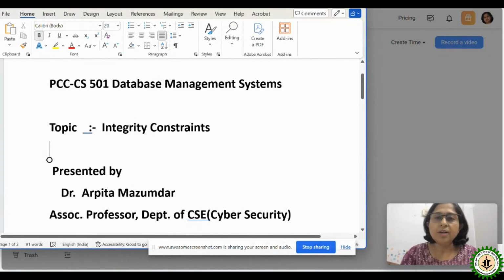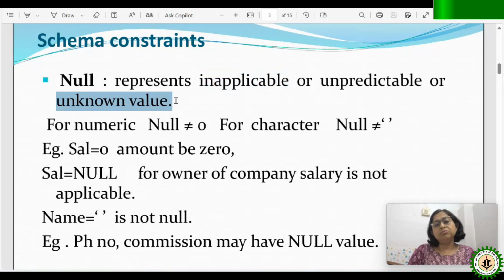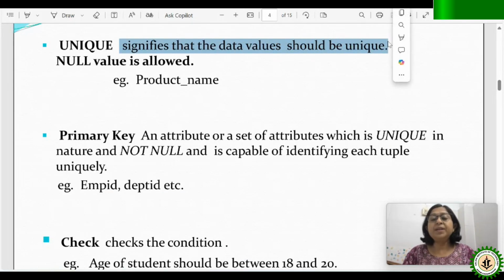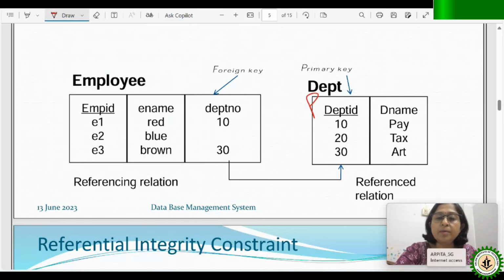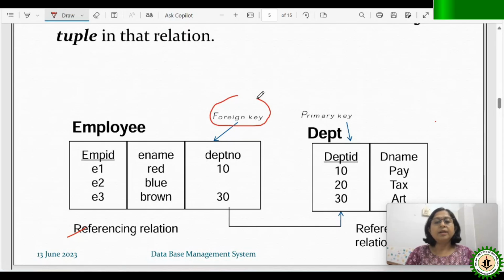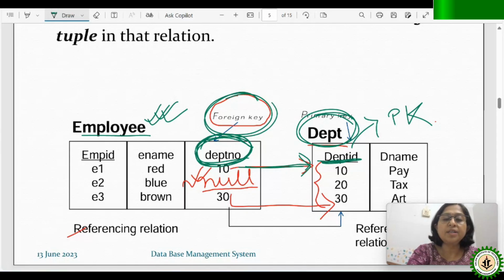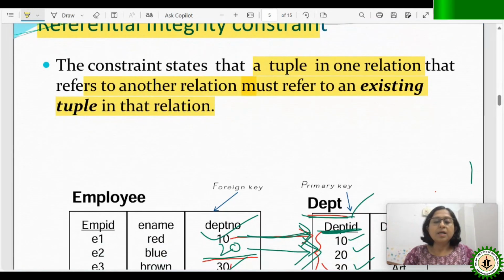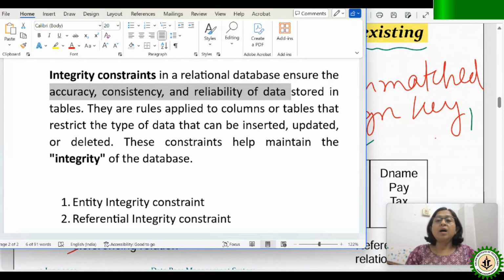Integrity Constraints in Relational Database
Dr. Arpita Mazumdar, CS